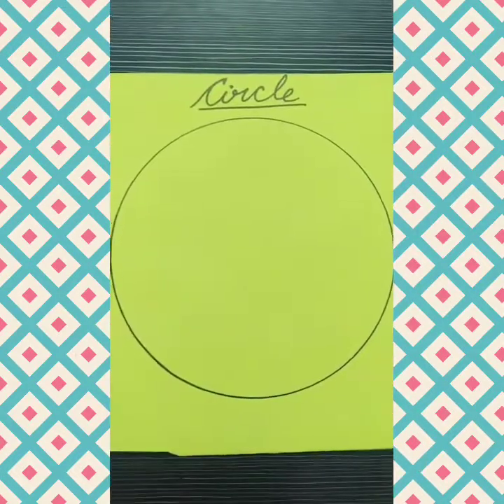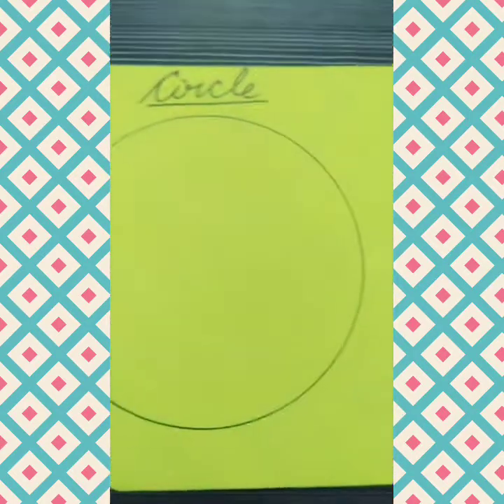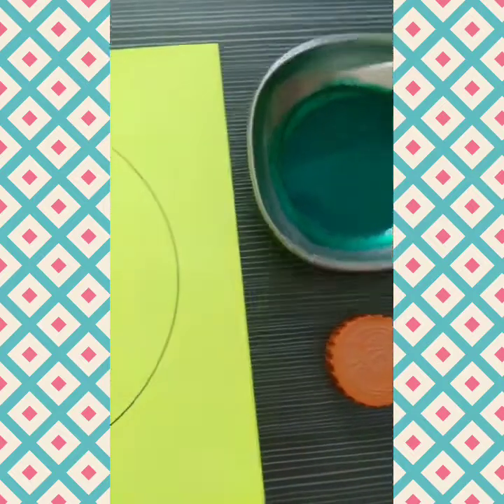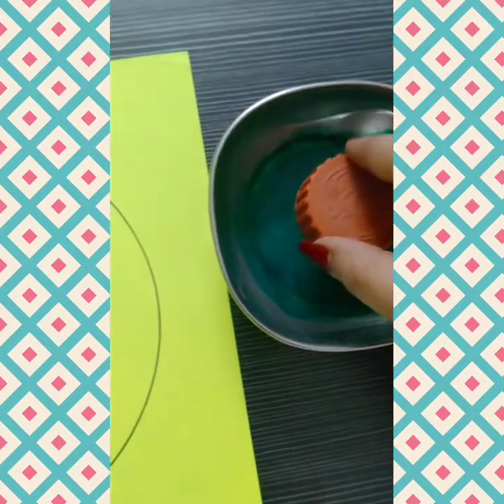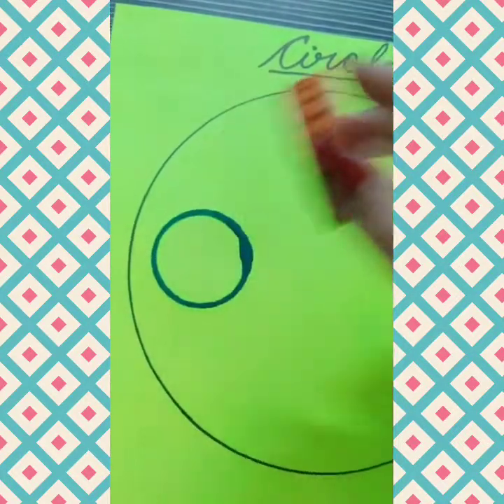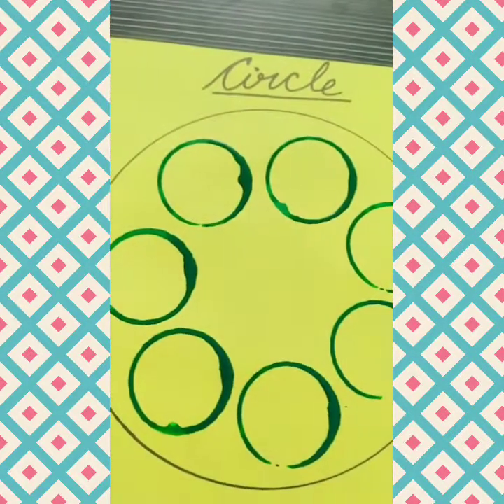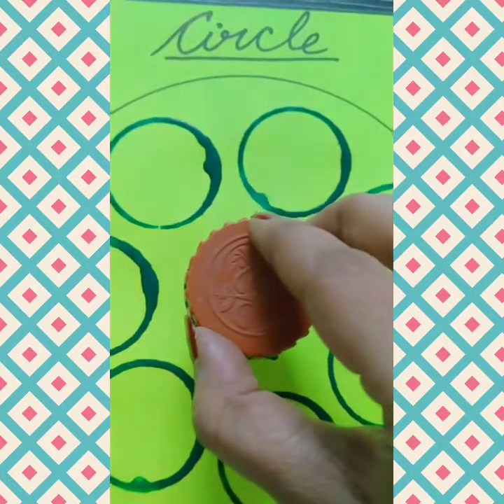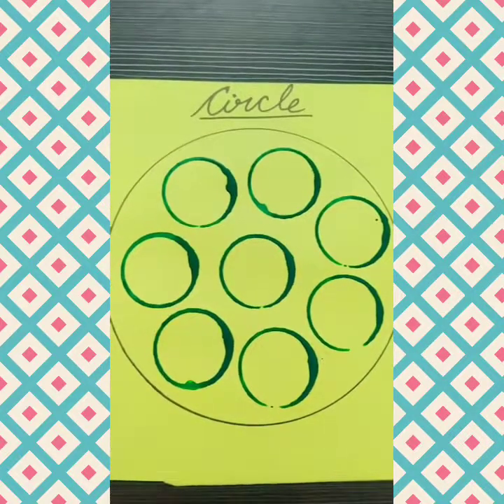*Introduction of shape Circle*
This video will helpfull for little kids to recognise the # Circle Shape#